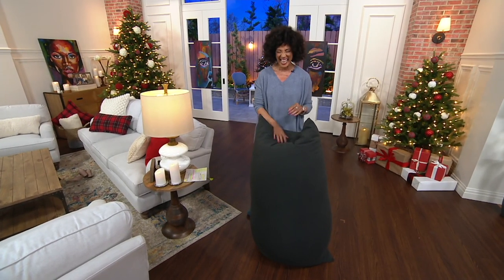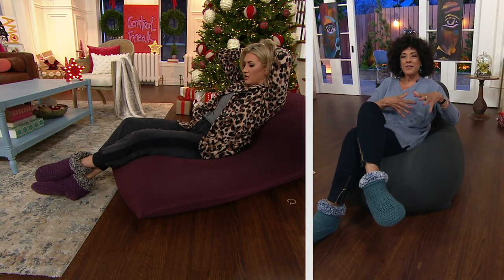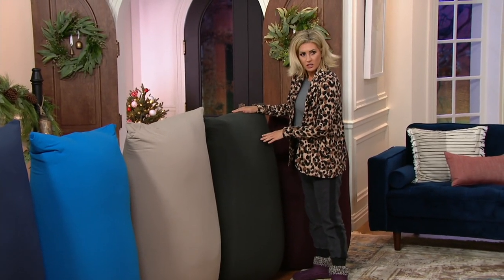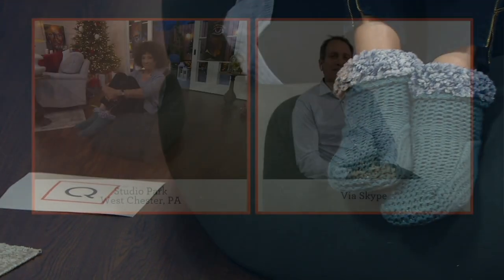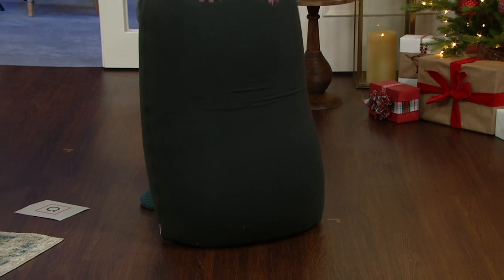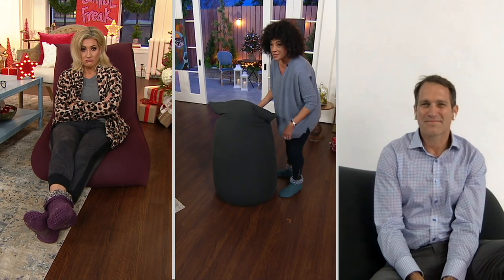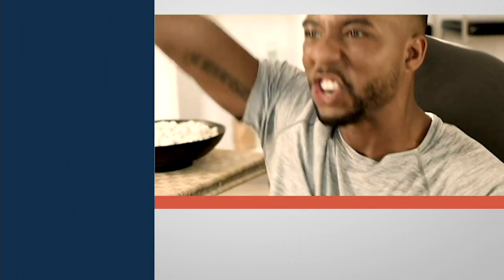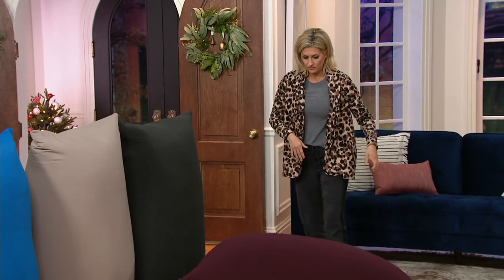Yogibo Short Zero Pressure Body Conforming Bean Bag Chair w/WashableCover on QVC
Yogibo Short Zero Pressure Body Conforming Bean Bag Chair w/WashableCover

This bean bag chair can be used for a variety of needs. From a couch, recliner, seat, or ottoman -- this is the comfiest and most versatile place to rest in any room. From Yogibo.